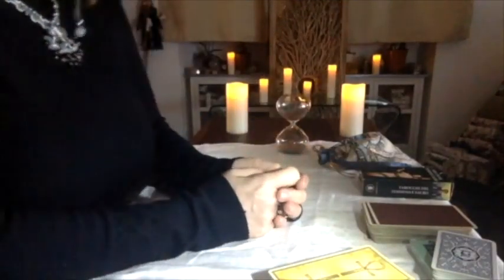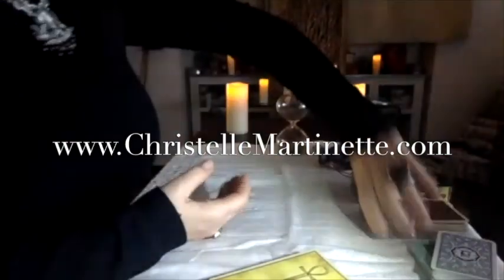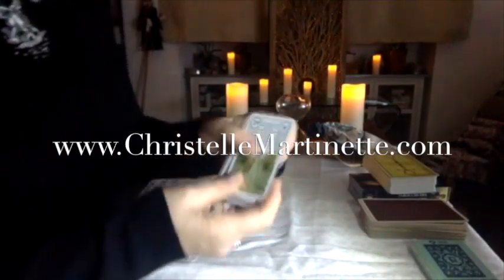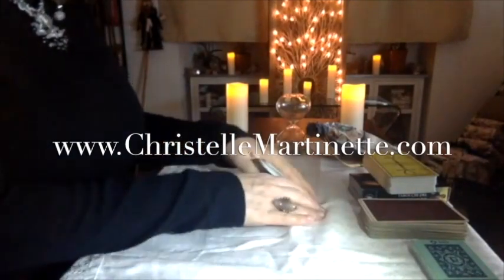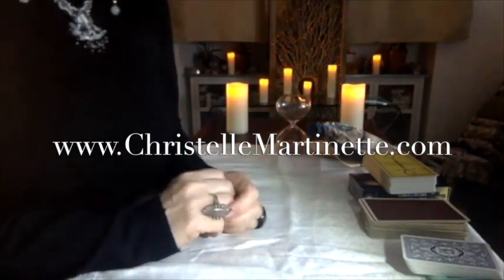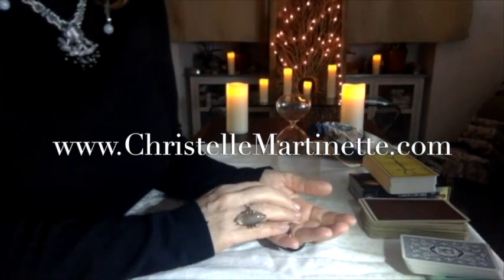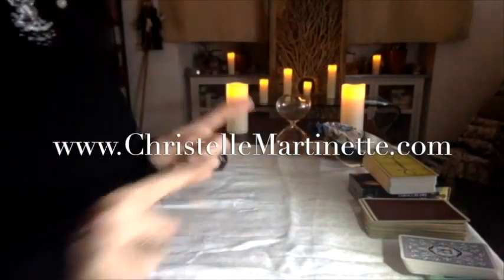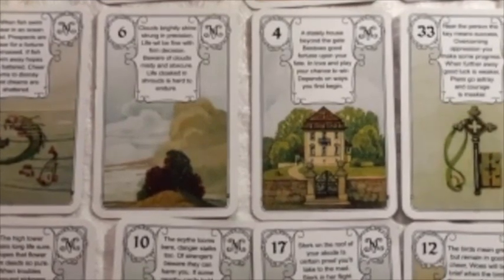SAGITTARIUS January 2018 & LENORMAND Mini GT 2018 YEAR SPREAD by Christelle Martinette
Hello ladies and gentlemen and welcome to this reading!
I upload free readings here on YouTube for each, individual sign, using TAROT, LA VERA SIBILLA ORACLE, LENORMAND, RUNES and crystals for divination.
These are GENERAL readings.
Let’s say you are just passing by and noticed my YouTube channel. Welcome! You may want to learn more about me and what I do by reading this brief introduction of who I am and my qualifications:
Are you looking for a private reading? Go here to order one:
What about something different? Something like crystal readings or channeling= You can find information and order these here:
Sometimes these types of reading just don’t work for you. You seem to need work that will create an immense energy shift. Well then, a Complete Soul Therapy session is what would work for you best:
I offer free consultations for those interested in my SOUL THERAPY (the above links); write me and we’ll make it happen.
At times, it is our immediate environment that needs energetic clearing. You will notice that something just isn’t right in our surroundings and there seems to be strong negative influences that surround you. Property clearing would be key either for your home or your business:
Understand the workings of White Magick! Come into a free consultation to see how it can work for you.
For a quick pick-me-up or calm-me-down, order a reiki session to initiate the desired energy shift:
If you are on your way to learning reiki, I offer reiki Master attunements:
When we are feeling an overall lull, nothing seems to work and understand that our energy levels are off balance, we may consider working on our chakras. In the Chakra Control Session I access your higher self to measure your activity levels at each chakra in percentages, and rebalance the energy. In the subsequent reading session we go over each imbalance and understand how it operated to make you feel how you felt and discuss what to expect after balancing your chakra system. For more information and to order it, go here:
Once you have been cleared energetically, through one of the above sessions, it would serve you to get into contact with your spirit guides. Learn how they present to you, the “language” they use for this, and how to understand when they are trying to get your attention. This reading will allow you to faithfully have them guide you for the rest of your life:
To heal from obsessive behaviour, to get back into control of our lives and rid ourselves of unwanted habits, try NLP, Neurolinguistic Programming:
In need to visit the past? Whether immediate past, in this lifetime, or distant past, in past lifetimes, you may consider PLR - Past Life Regression sessions:
If you are a card reader, a psychic, an intuitive or empath, you may want to learn to read a new oracle deck. I wholeheartedly suggest entering the world of the Italian oracle deck called La Vera Sibilla. I offer a certification course on how to read these lovely cards: La Vera Sibilla: What Would Life Be Without Them? You can order the full course with a discount, or individual modules here:
Treat yourself to an Archetypes Reading! Understand the underlying reasons why you and your partner seem so incompatible in this precise timeframe. You can order this here:
For more information about me and what my clients say about the different services I offer, take a look at this:
There I go live from time to time and you will be notified by Periscope when I go live!
Hoping you find something in the above to help or guide you...
As always, it is a pleasure!
Christelle